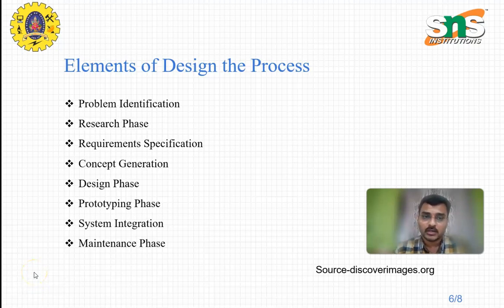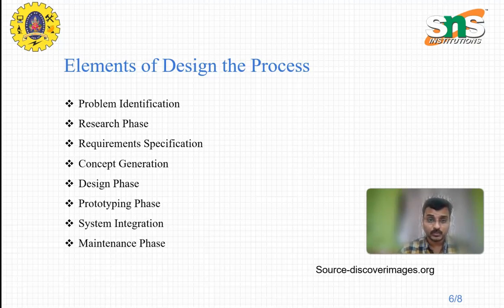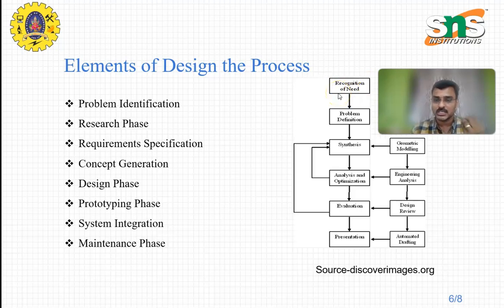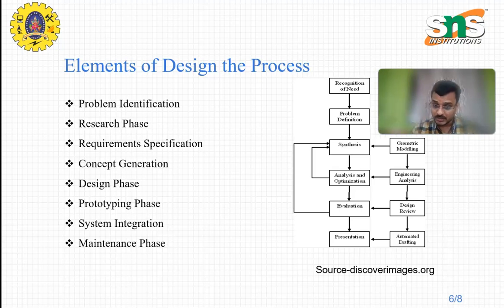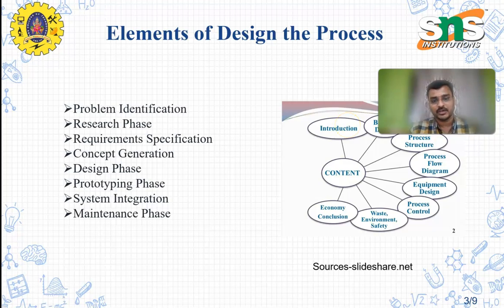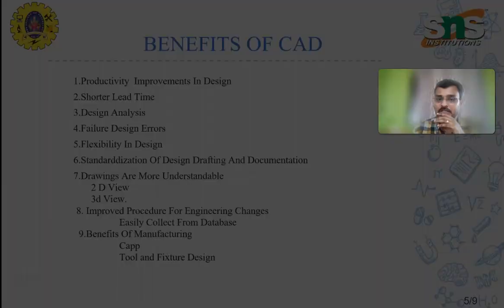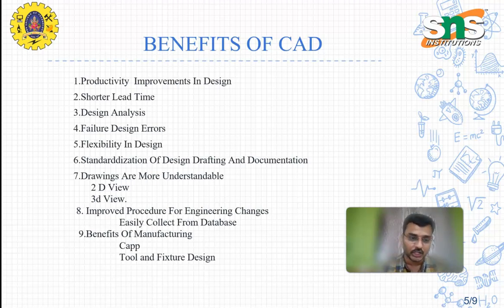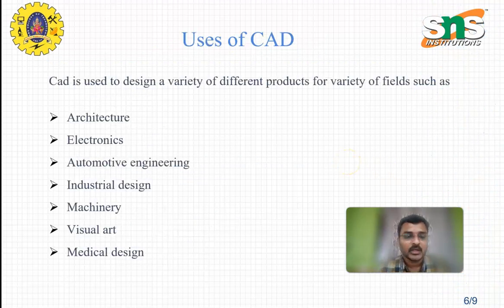Elements of Design Process | CADA | SNS INSTITUTIONS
The elements of design encompass both the basic visual components and the principles that guide their arrangement and application. These include fundamental elements like line, shape, color, texture, and space, as well as principles like balance, emphasis, harmony, and unity. These elements and principles work together to create a visually compelling and effective design.